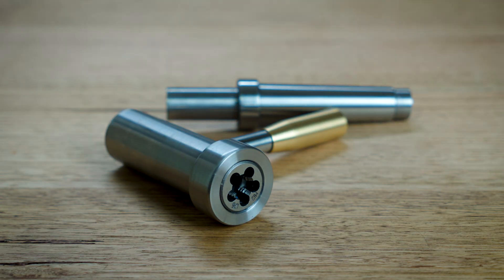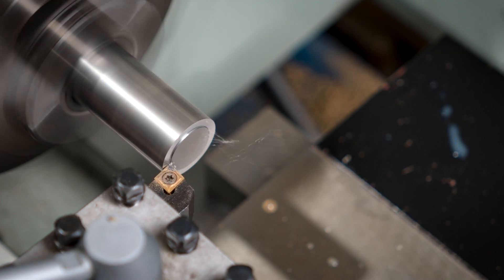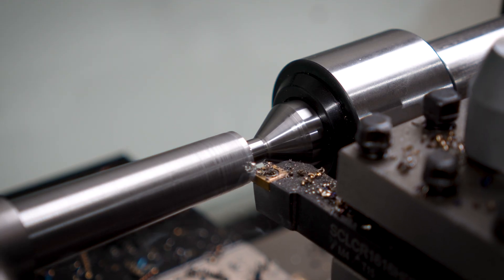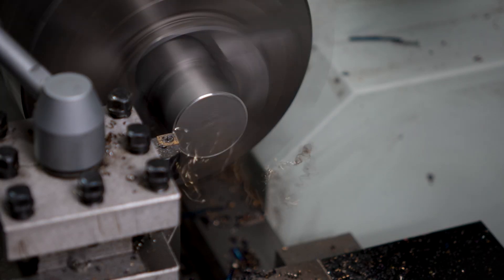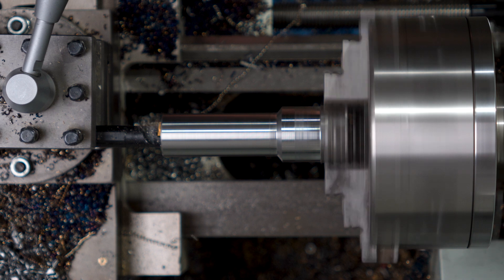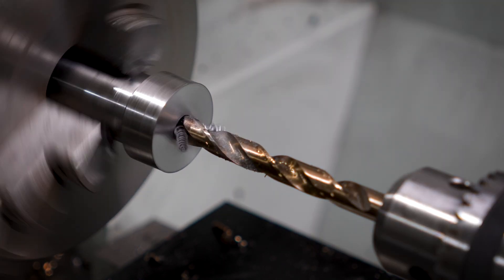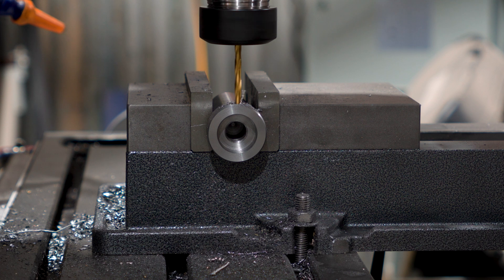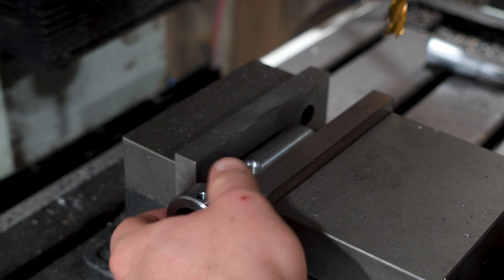Making a Simple Tailstock Threading Die holder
Hey everyone!
This week we have ourselves another cool little toolmaking project, a tailstock die holder! I'll even tackle turning my first morse taper.
We will go through turning, some milling and a few little mistakes along the way!